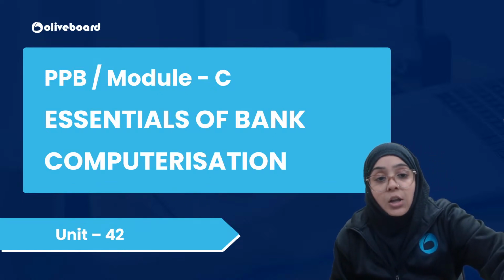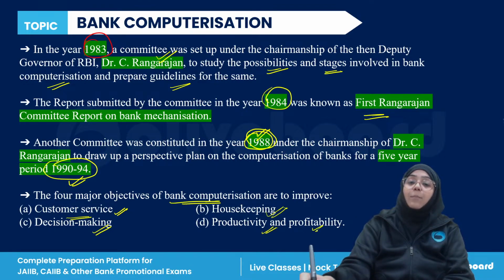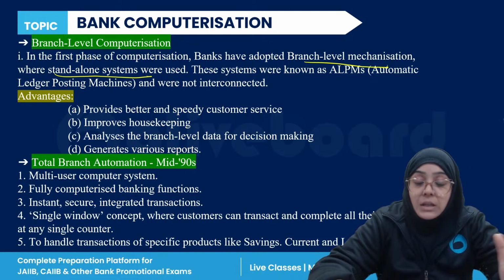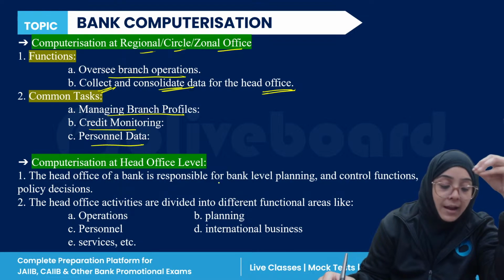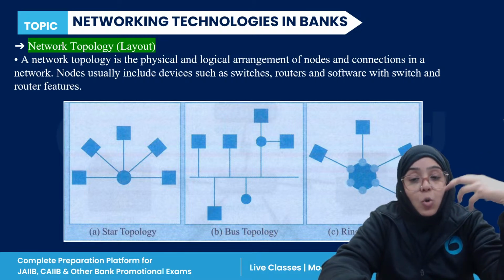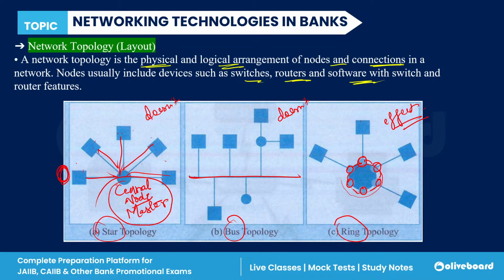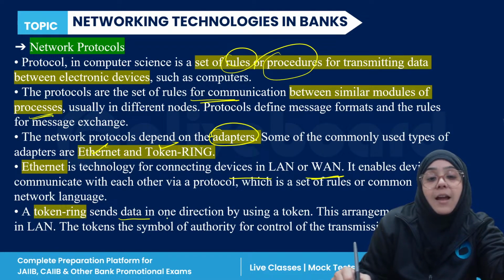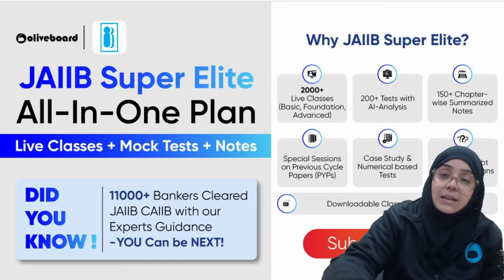JAIIB May 2025 | JAIIB PPB Module C Unit 42 | JAIIB English Medium |JAIIB Exam Preparation 2025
JAIIB May 2025 | JAIIB PPB Module C Unit 42 | JAIIB PPB English Medium | JAIIB English Medium Class | JAIIB Exam Preparation 2025 | JAIIB 2025 Online Classes | By Afreen Azmat Ma'am